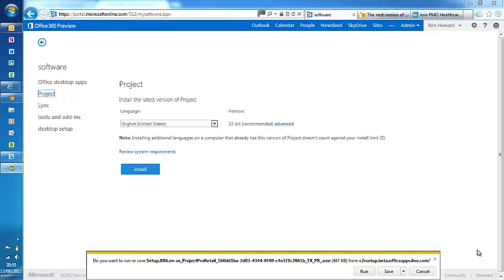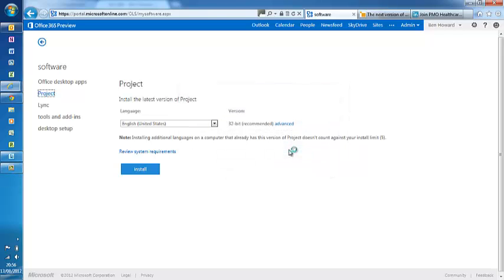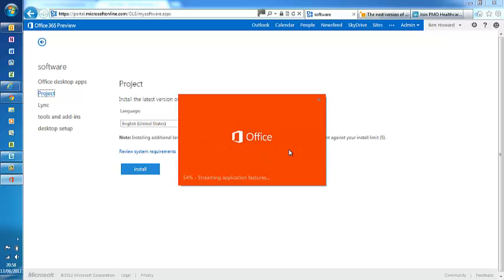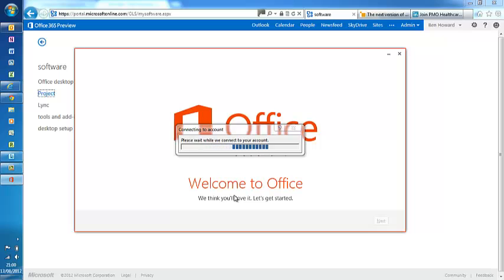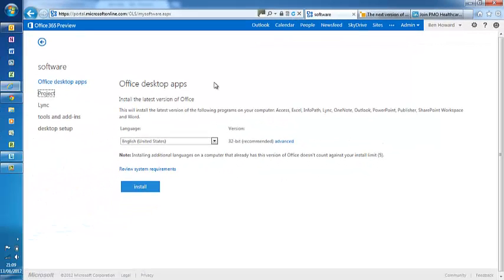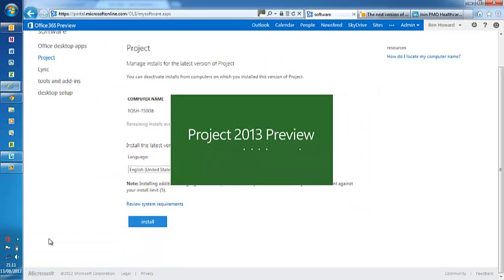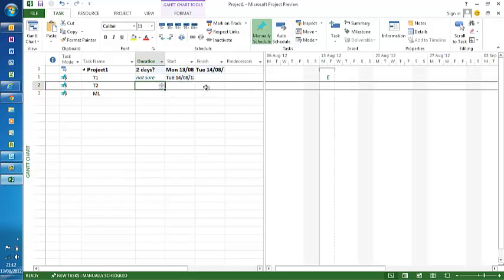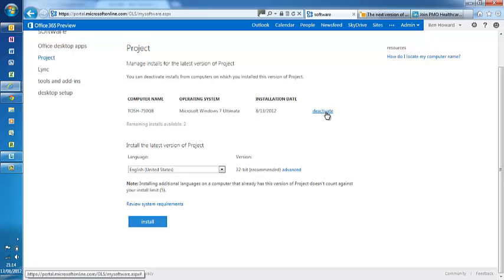Project Pro for Office 365 installation - part 2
Installing Project Pro for O365 using click 2 run (C2R) over a public WIFI